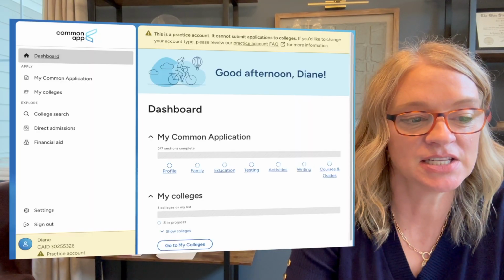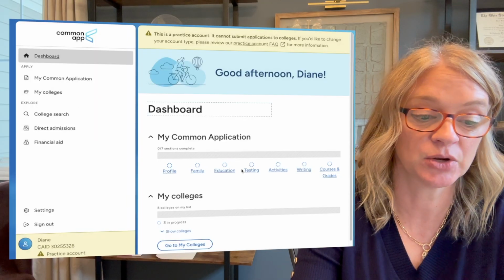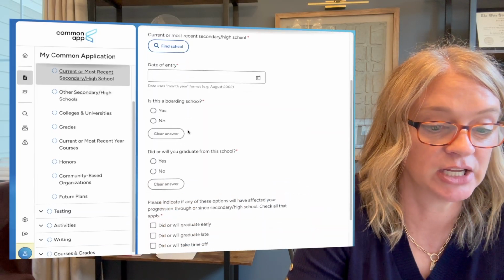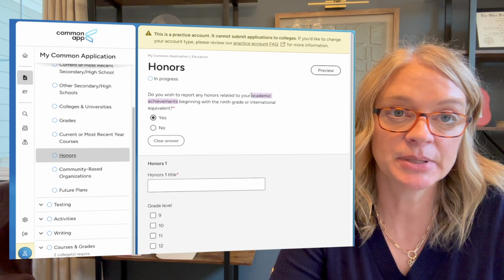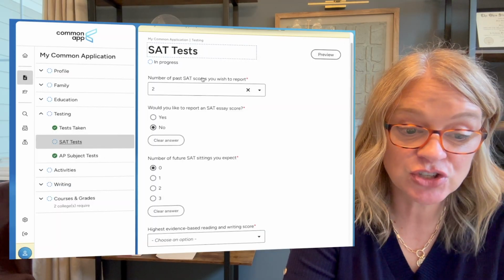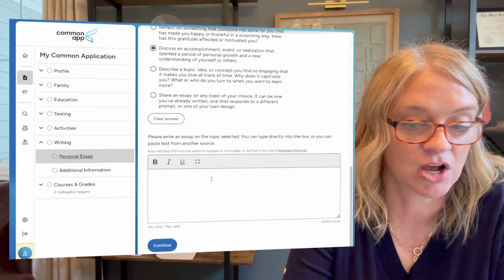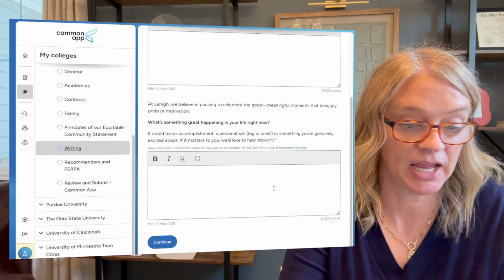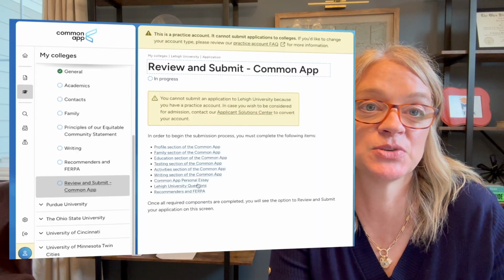Common App 2025 Updates: Key Changes + Tips for Seniors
The Common App 2025 just opened! In this video, I’ll explain the biggest Common App changes for 2025, share updates for seniors and parents, and give my top application tips so you can avoid mistakes.

Chapters:

0:00  Intro & 2025 Common App Updates
2:12  Navigating the Dashboard & Main Tabs
7:40  Testing & Activities
10:25  Writing Section & Essays
11:27  Adding Colleges & Managing Requirements
14:12  Final Review & Submission Tips